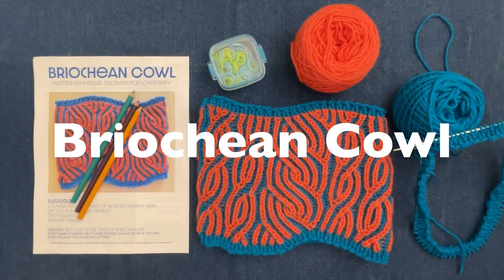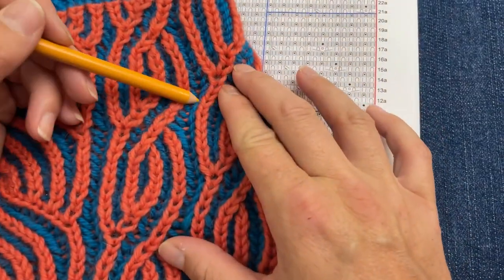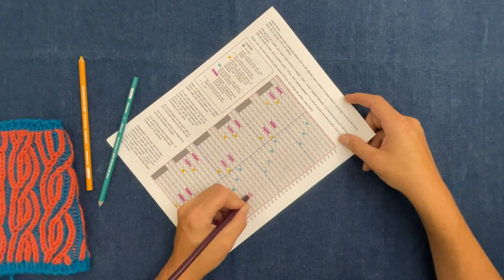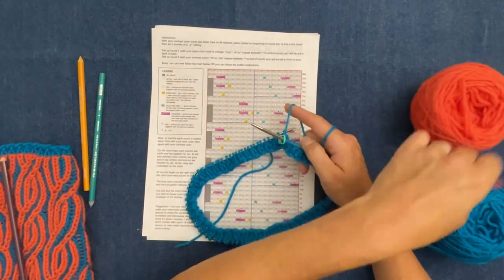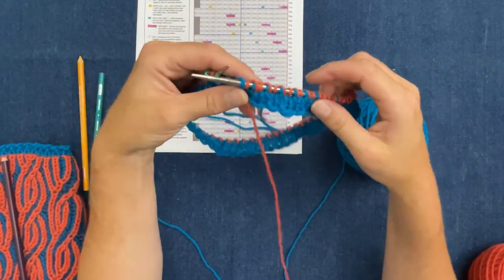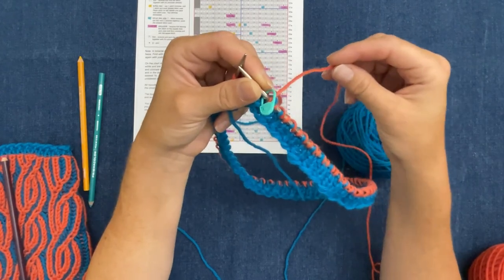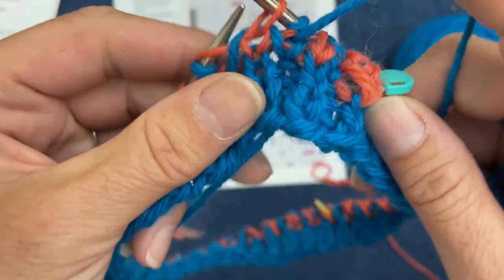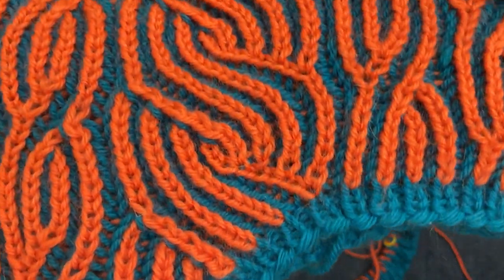Briochean Cowl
Melissa shows you how to read the chart for her Briochean Cowl pattern which can be found for FREE on Ravelry

She also gives some tips and tricks for making chart reading easier and shows you how to do increases and directional decreases in your brioche knitting.